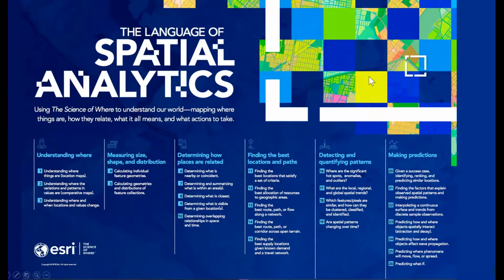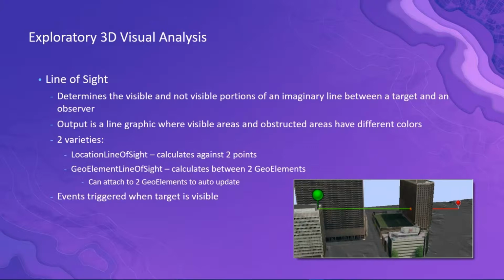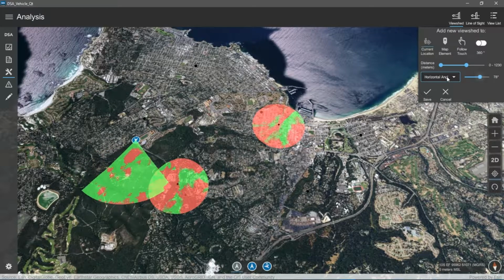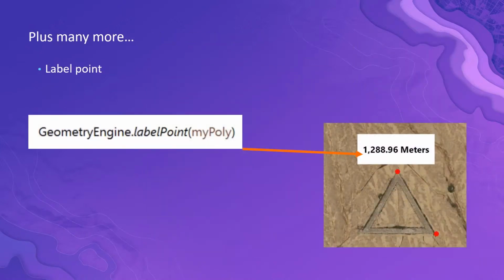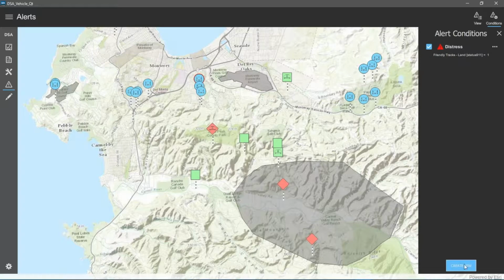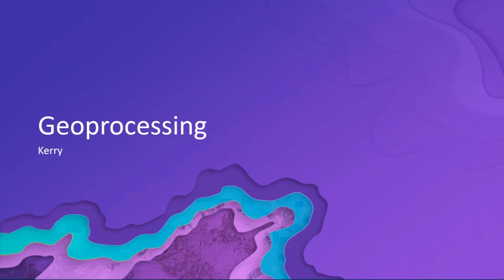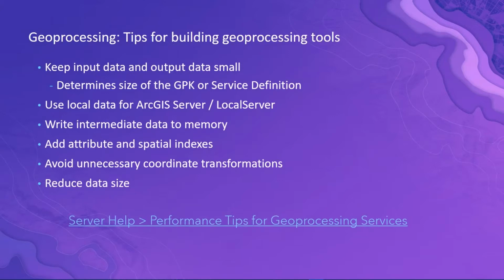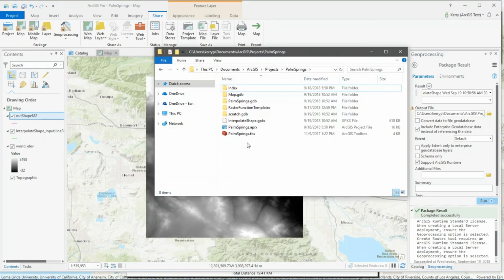Building Analysis Into Your Application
Command and control users can leverage the analytic tools in ArcGIS Runtime to support situational awareness and planning workflows. Learn about how to include analysis functions into your C2 application by leveraging ArcGIS Runtime.